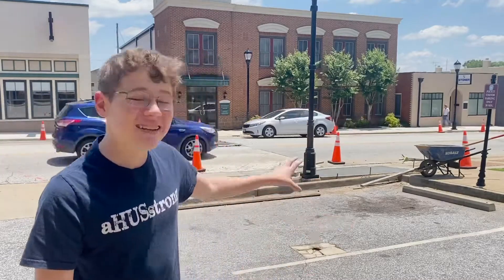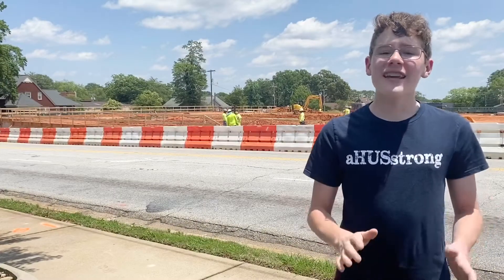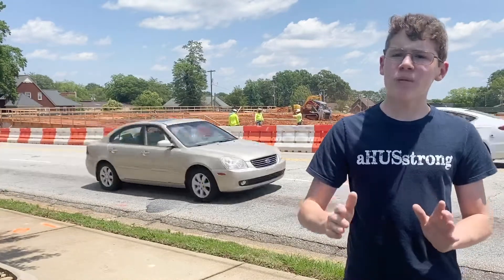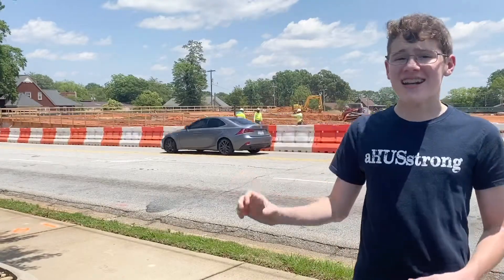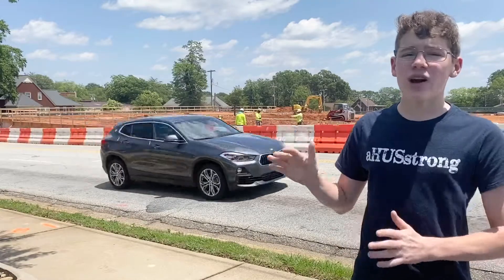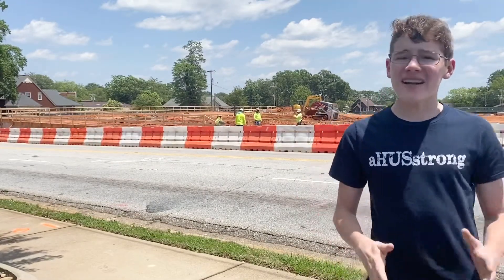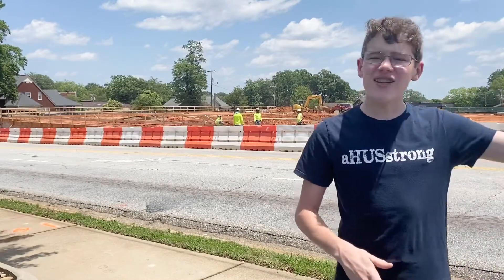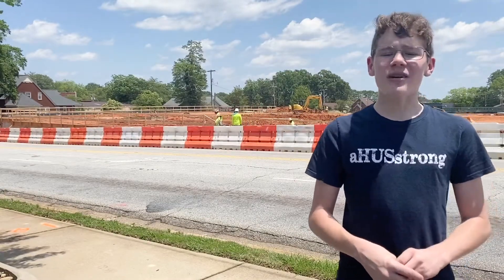Tuesday Tidbit 10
Awesome things are happening in Downtown Greer! In this week’s episode of Tuesday Tidbit we give you a tour of the downtown construction.